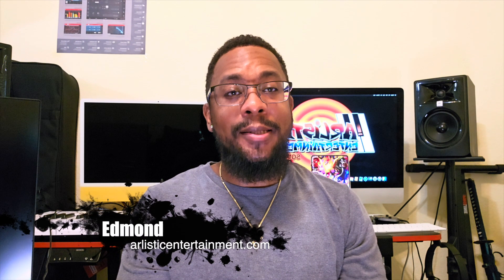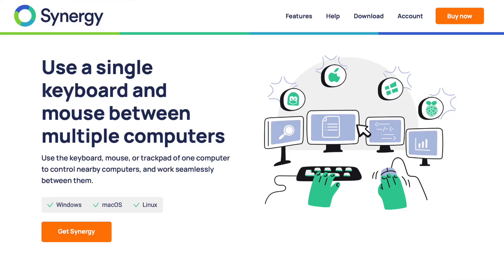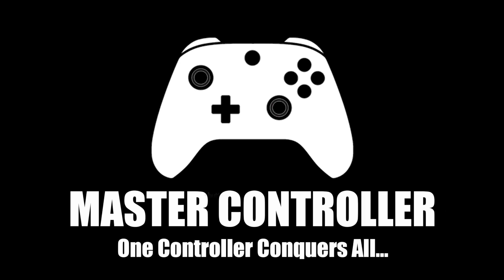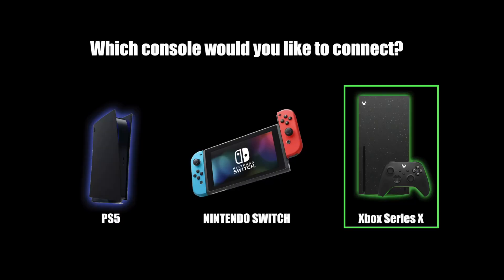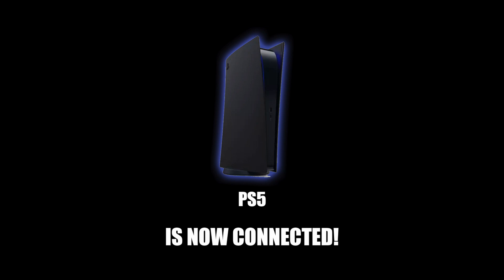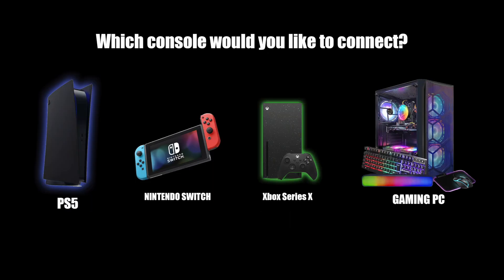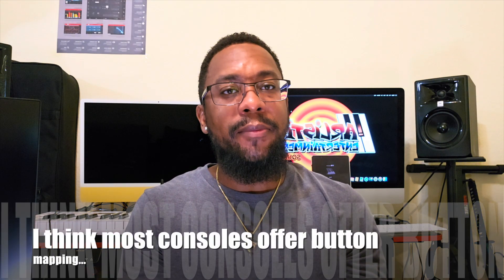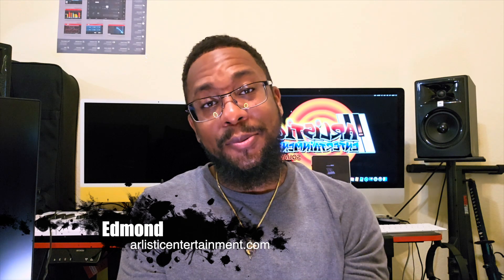Master Gaming Controller?!?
In this video, I wanted to express an idea I had about a master gaming controller and see if you all would use this device.